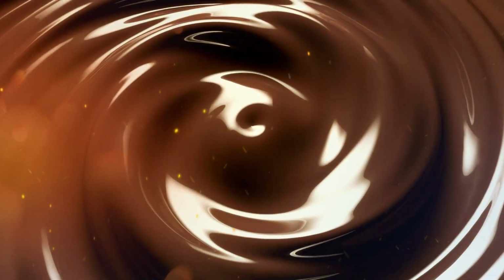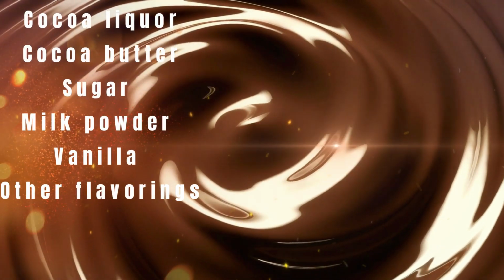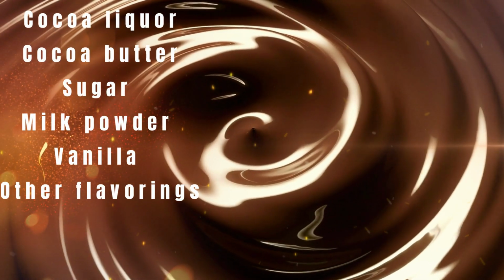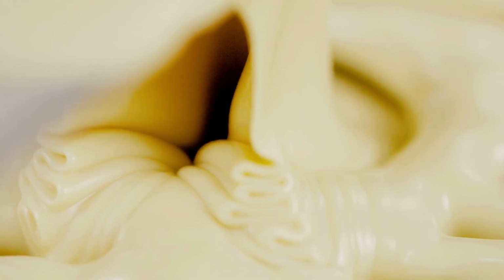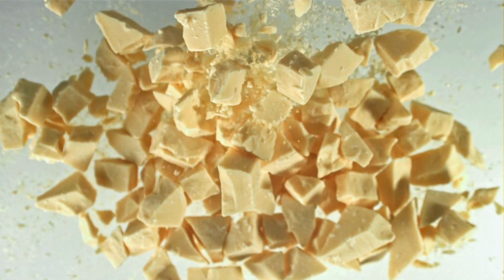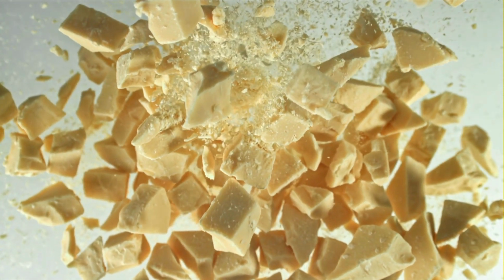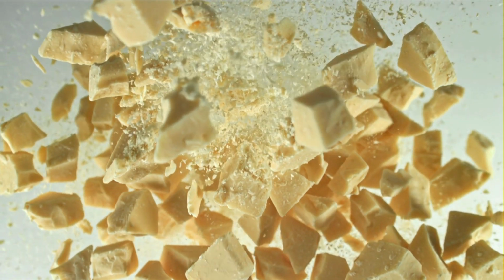How is chocolate made in the factory?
In this video, we talk about the process of making chocolate in a factory. Making chocolate in an industrial setting is a highly specialized process.
Each is step of the process is described in the video.